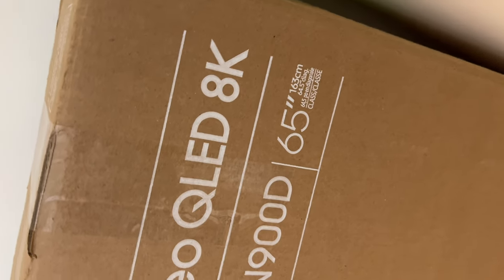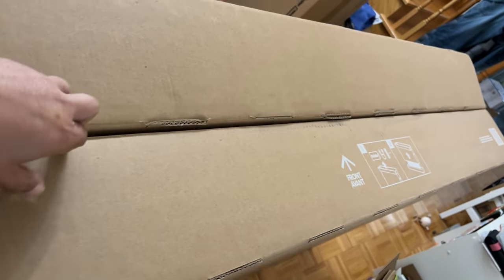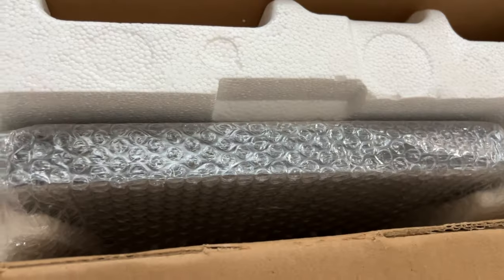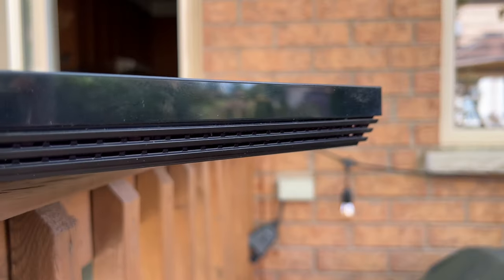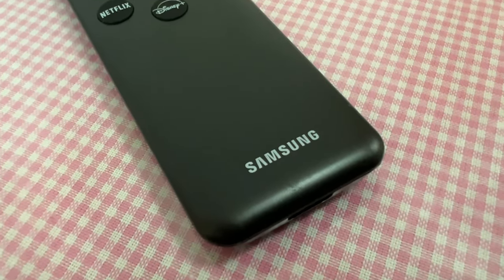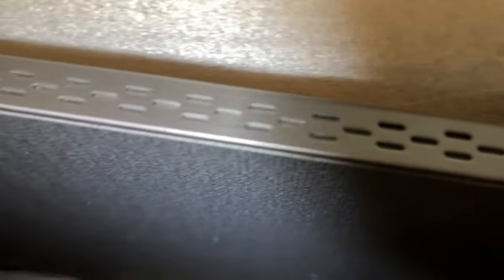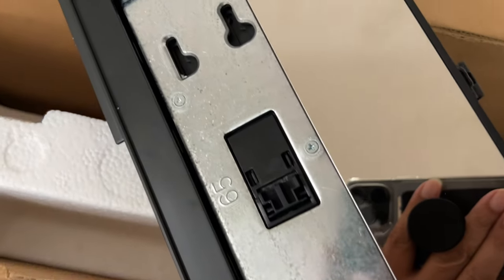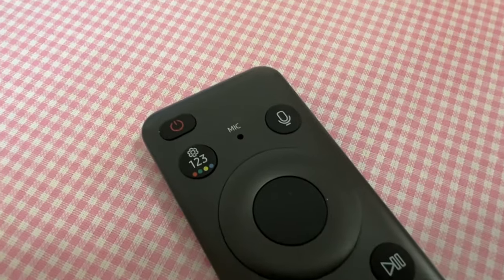Samsung QN900D QNED miniLED 8K TV Review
Canadians, Get your 8K Samsung Here !!!

US viewers, get your Samsung here !!!

Samsung QN900D Flagship Native 8K HDR QD MiiniLED TV is in stock and on display at Value Electronics